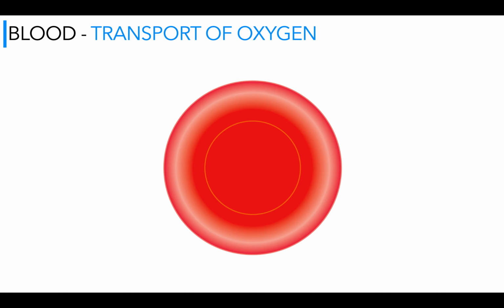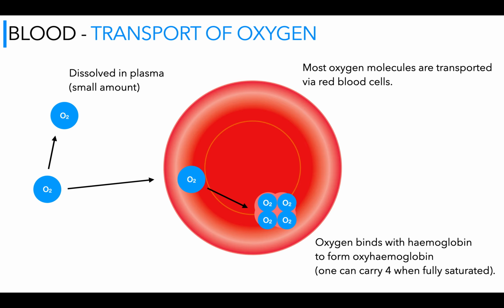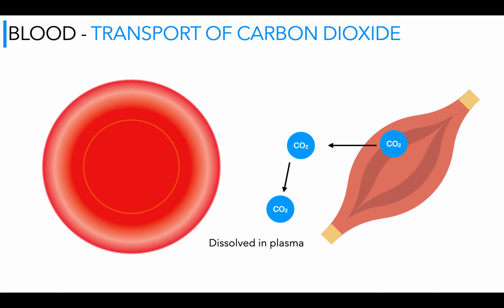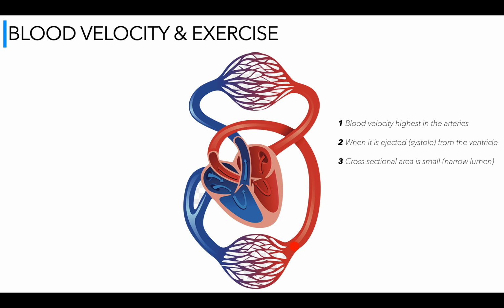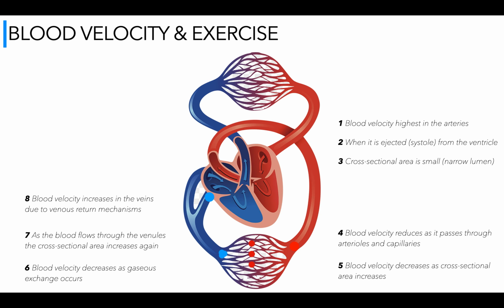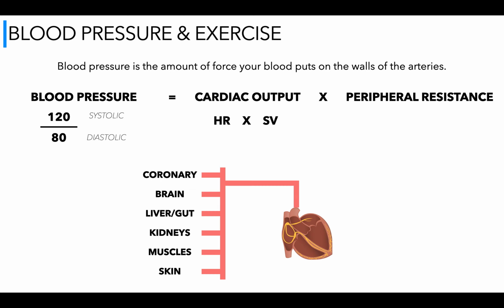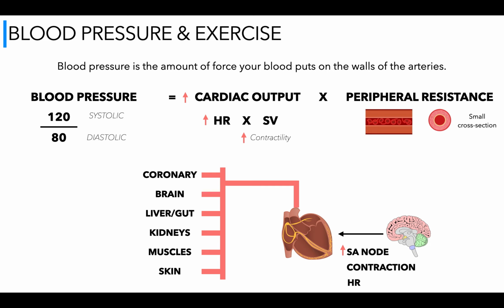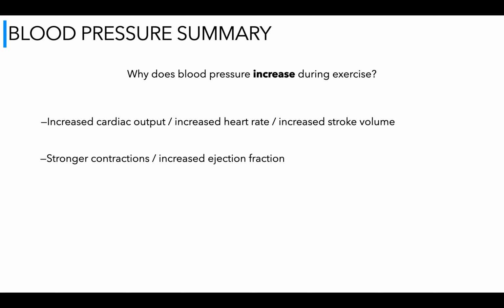Blood Velocity & Blood Pressure